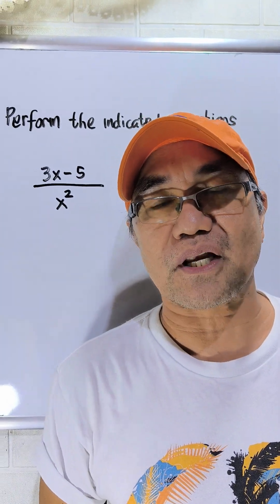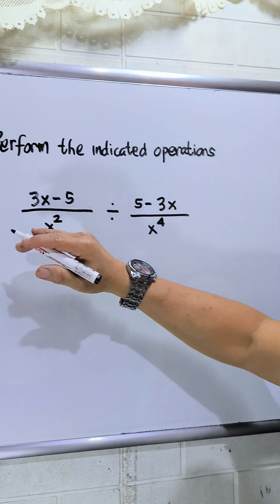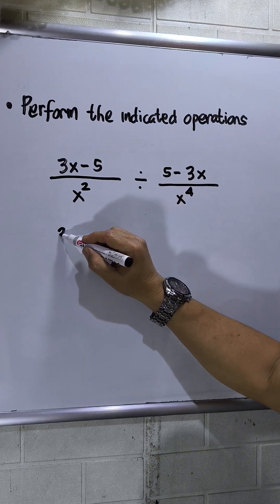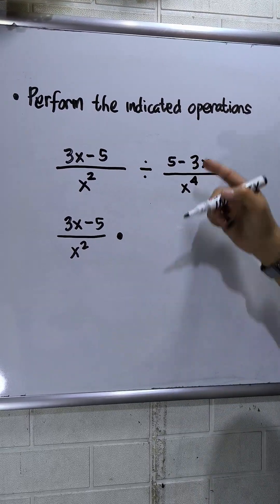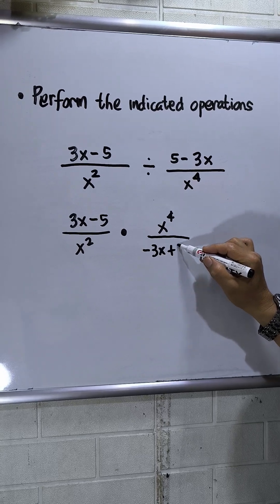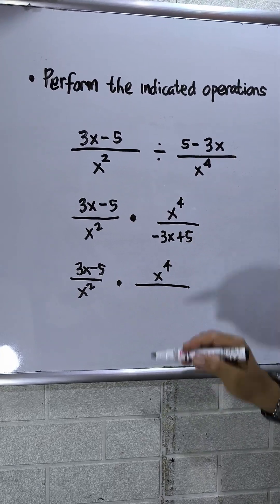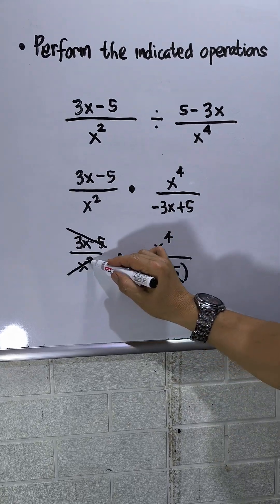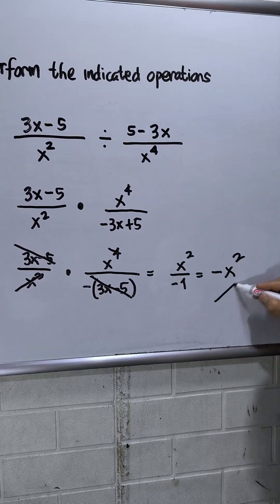ALGEBRA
A simplified solution for Indefinite Integral